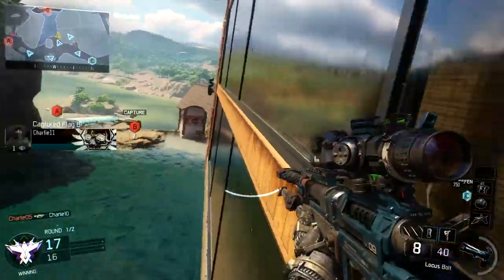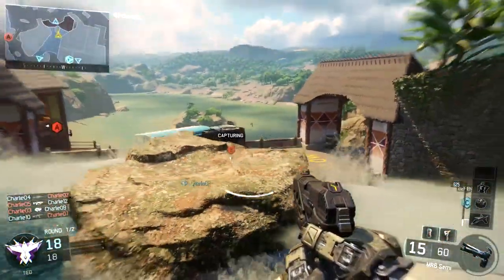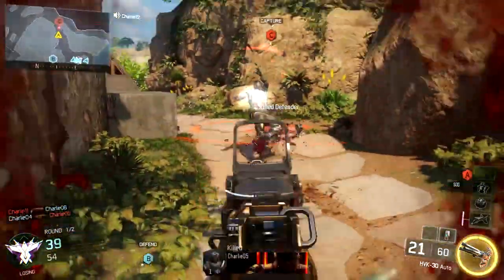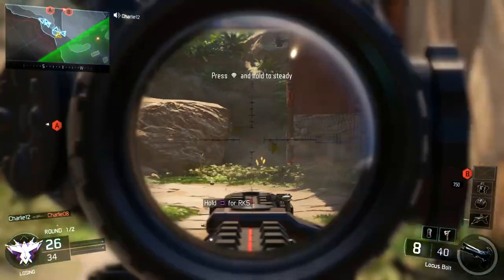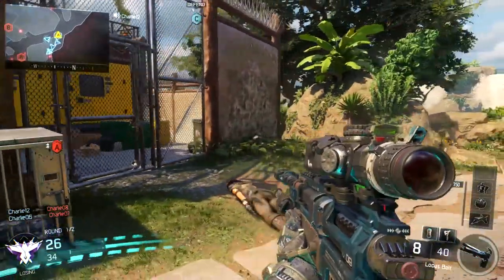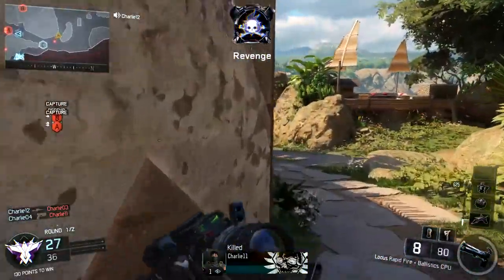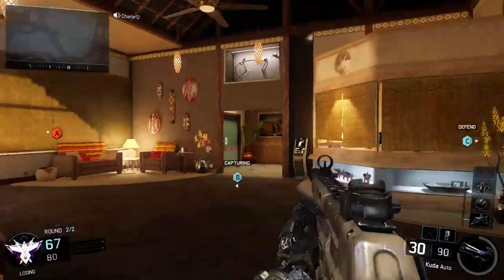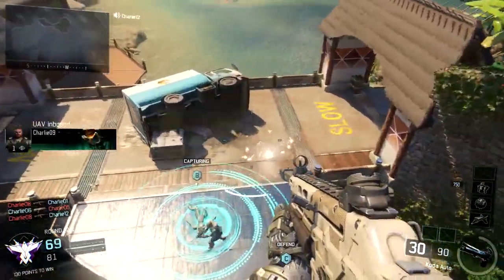Call of Duty: Black Ops 3 Connections (Multiplayer Gameplay)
Call of Duty: Black Ops 3 multiplayer gameplay has been available for a while now and you are all judging its hit detection, TTK, and overall feel. However, this was all captured on LAN. Nobody is sure how it will online. This video discusses the difference and has some bit of information about a new network code (lag comp) for BO3.

I use ASTRO Headsets for all my gaming. They are very high quality gaming headsets. ASTRO website.